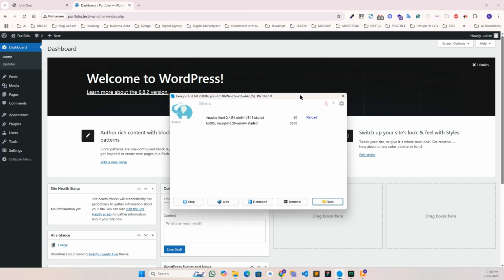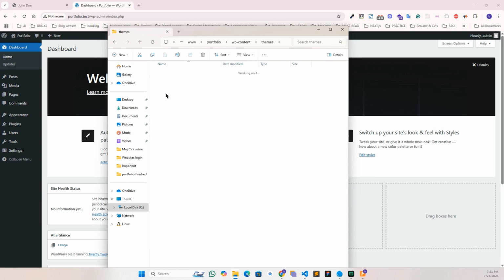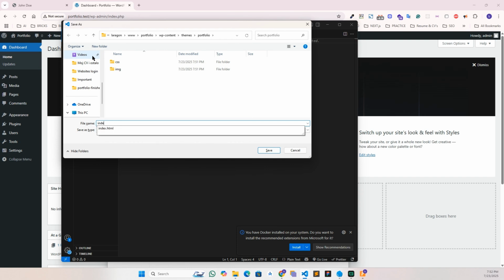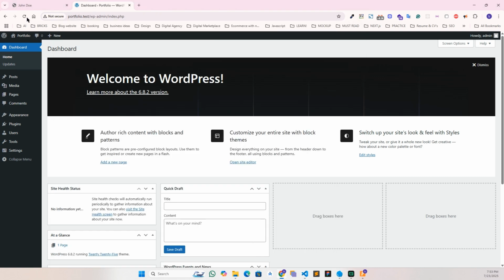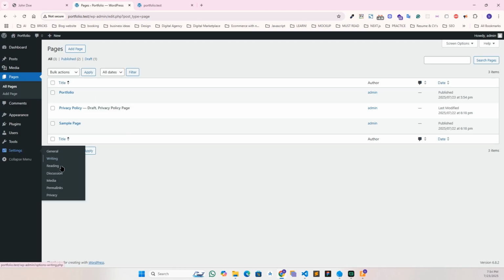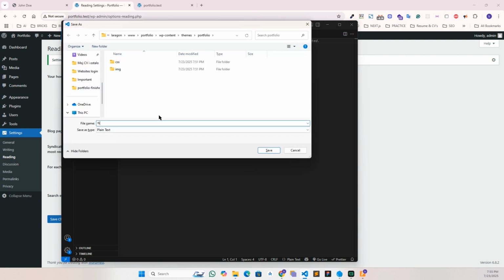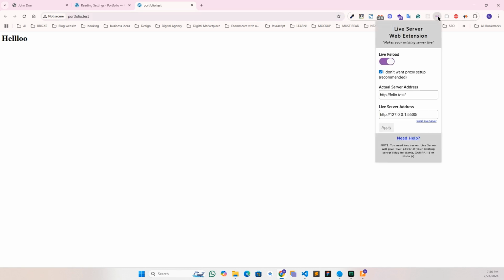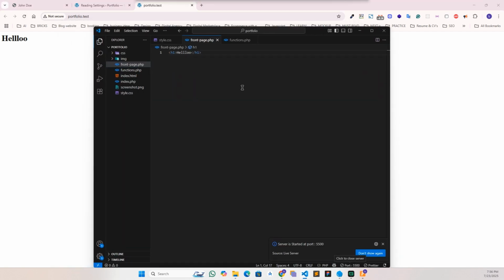Setting Up WordPress Theme Files + Live Server (Part 2)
In this part of the HTML to WordPress series, we’ll prepare the foundation for our custom theme.

✅ You’ll learn how to:

Create and organize the required WordPress theme files

Add the style.css file with the correct header (Theme name, URI, author...)

Add a screenshot.png that shows up in the WP dashboard

Enable Live Server in VS Code to preview your changes instantly

These steps are essential before we start converting any HTML into WordPress.